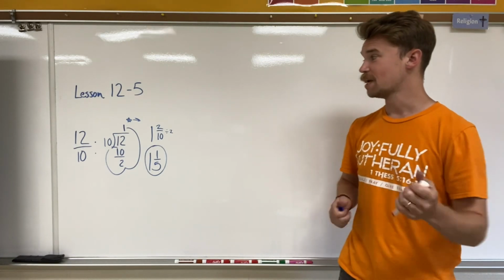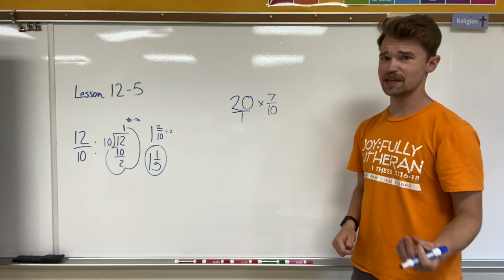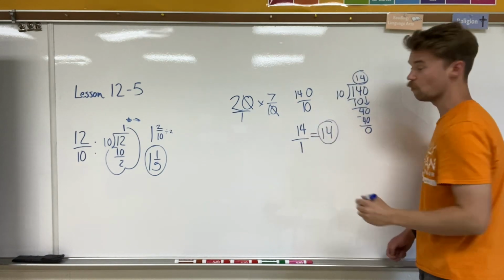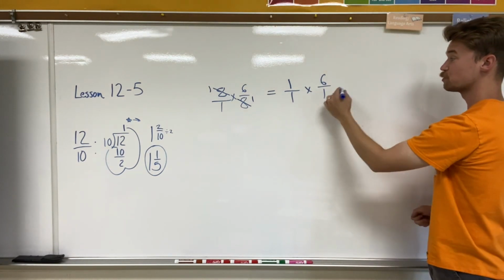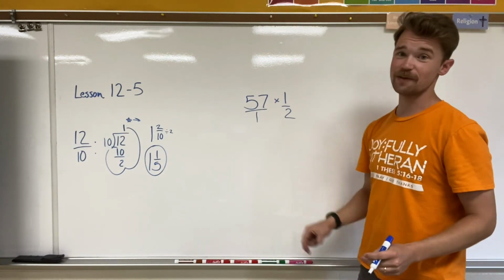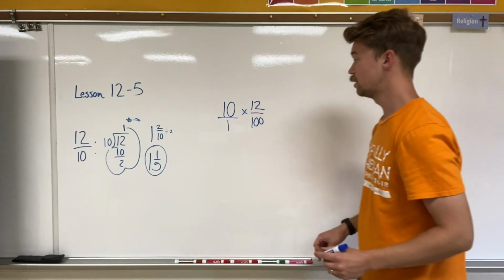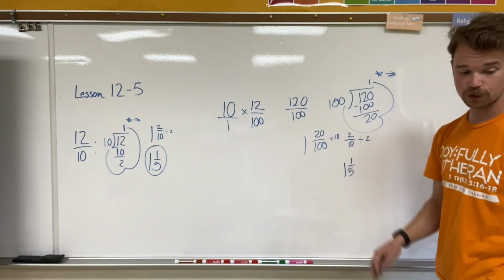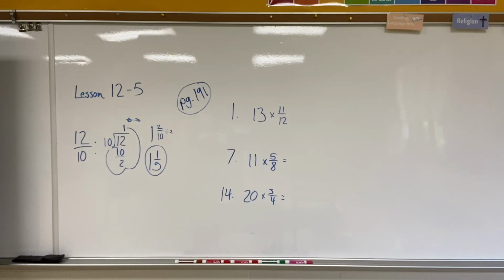(4th Grade) Lesson 12-5 Multiply a Fraction and a Whole Number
Hello learners of all ages, my name is Mr. Montgomery and we are learning about Multiplying a  Fraction and a Whole Number today.